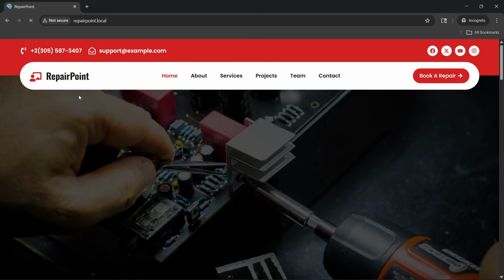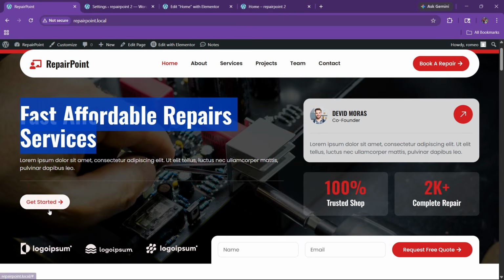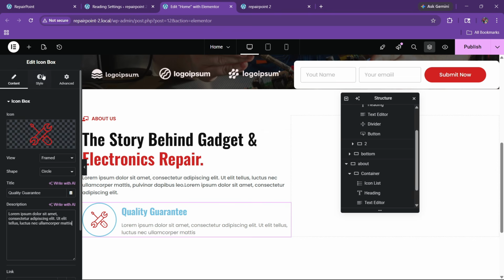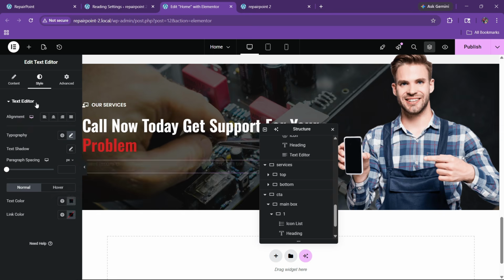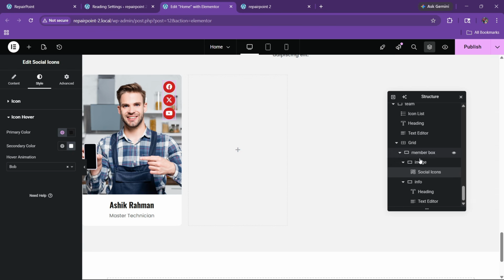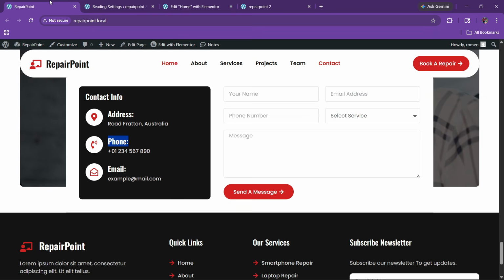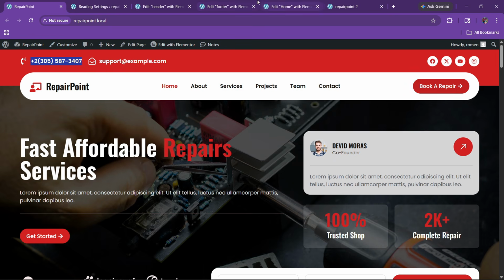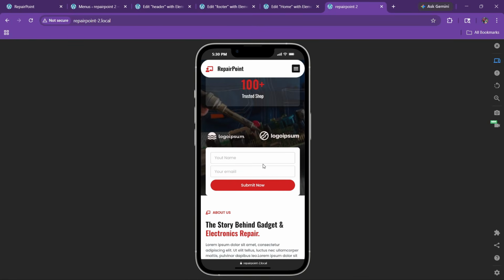🔥Master ELEMENTOR: Create a Modern Responsive GADGET REPAIR Website | WordPress Tutorial 2026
🚀 Build a Responsive Gadget Repair Website That Gets Clients 💸 (WordPress Elementor 2026)

Want to create a professional gadget repair website that actually brings in clients? In this video, you’ll learn how to build a modern, responsive website using WordPress & Elementor step-by-step — perfect for beginners and freelancers in 2026.

Whether you run a mobile repair shop, laptop repair business, or electronics service center, this Elementor website tutorial will help you create a high-converting design that turns visitors into paying customers 💰

🔥 What You’ll Learn:

✔ How to build a responsive website using WordPress & Elementor
✔ Complete gadget repair website design from scratch
✔ How to create a professional business website layout
✔ Tips to make your website client-focused & conversion-friendly
✔ Best practices for modern UI/UX website design (2026)

💻 Tools Used:
Free & Premium Templates
Custom Design Techniques
💸 Why This Video is Important:

A well-designed business website can help you:
✔ Get more clients online
✔ Build trust & authority
✔ Grow your repair business faster
✔ Start earning money online

🎯 If you're a freelancer, web designer, or business owner, this WordPress Elementor tutorial will help you create a website that stands out and converts 🚀